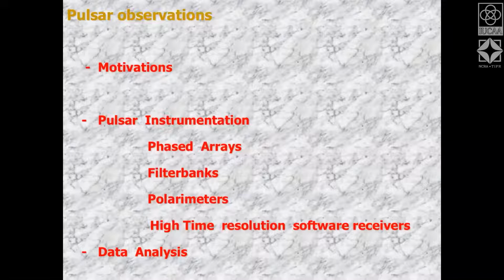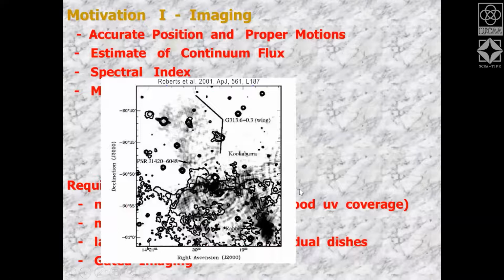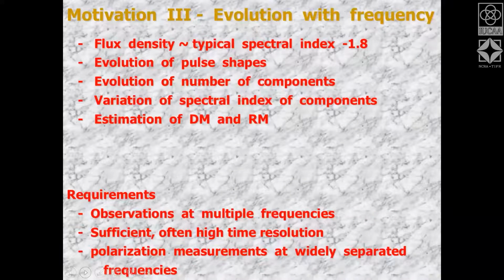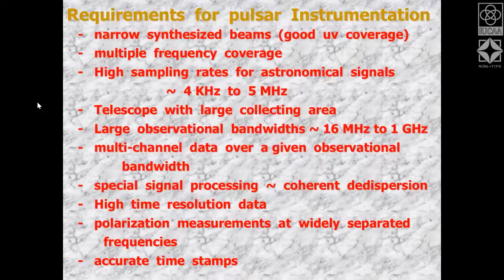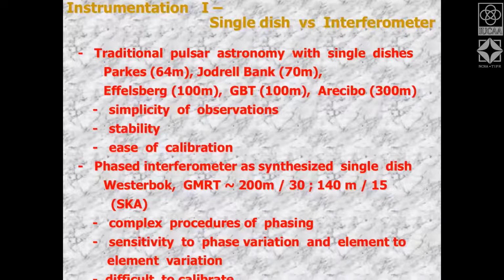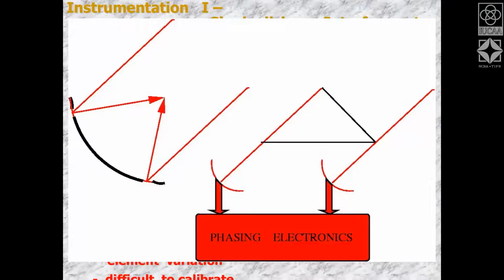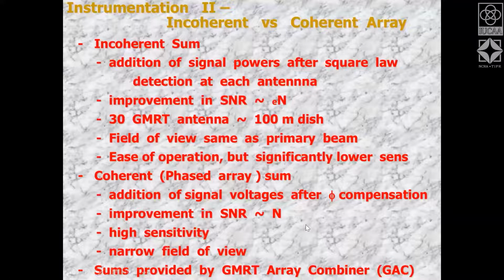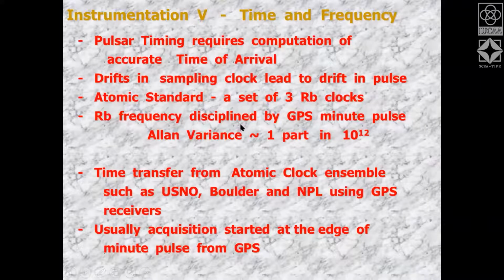Pulsar observations/instrumentation – II | B C Joshi